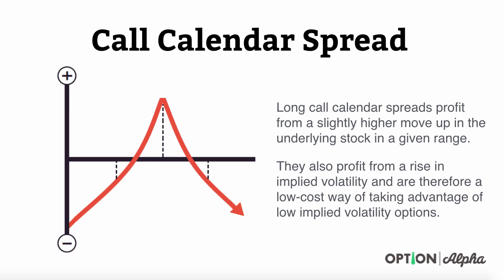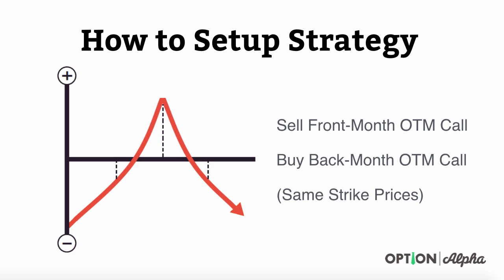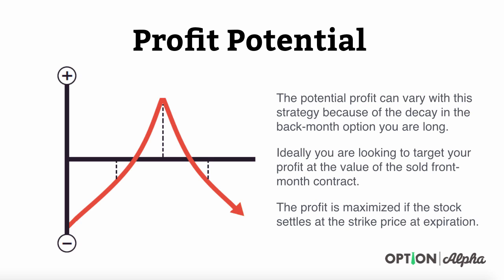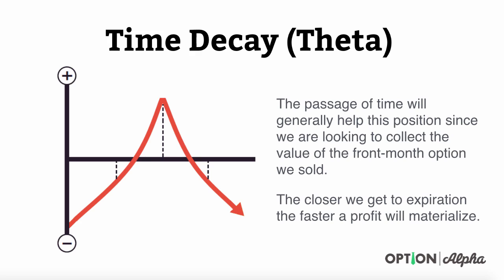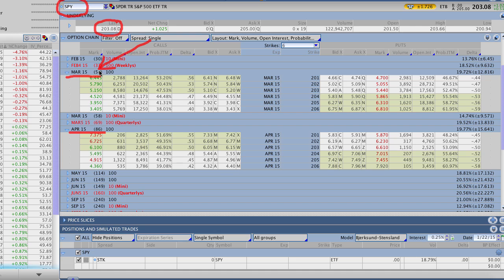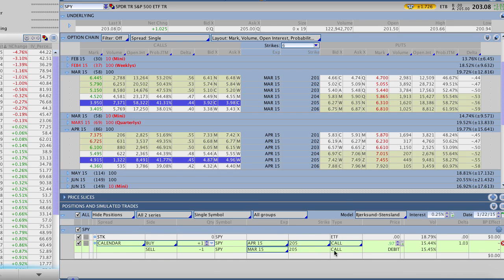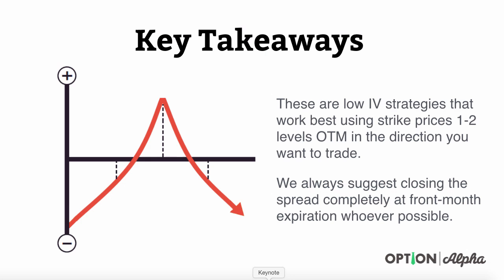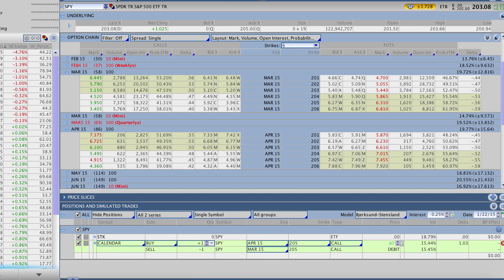Ultimate Guide To Trading Call Calendar Spreads